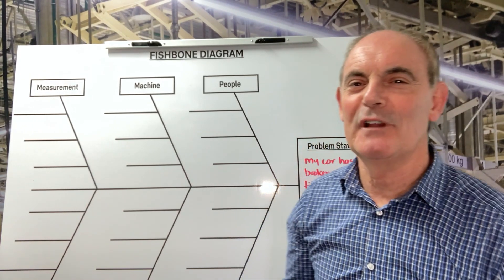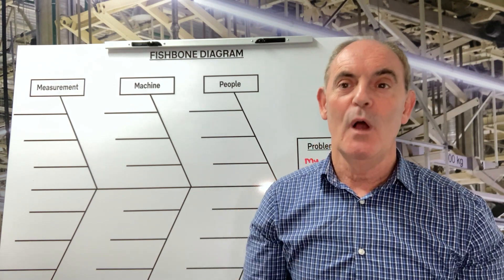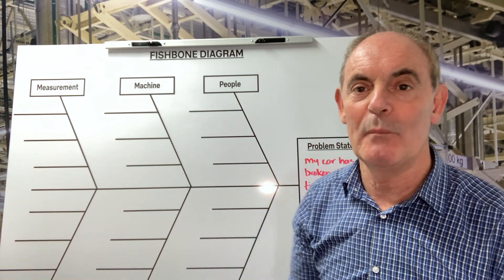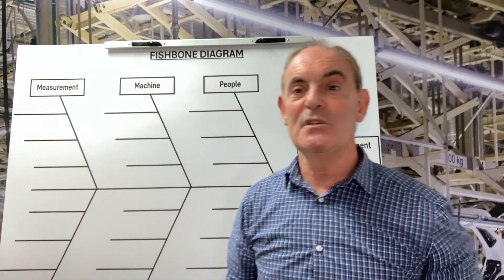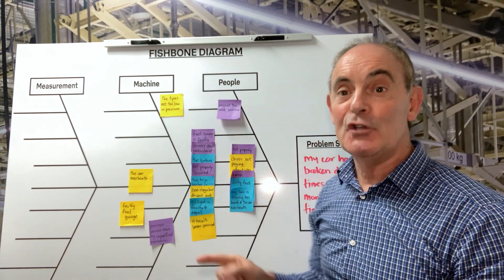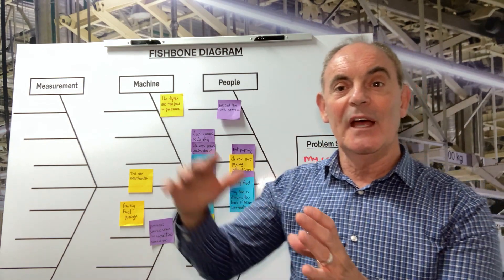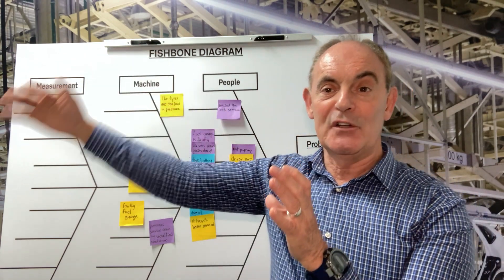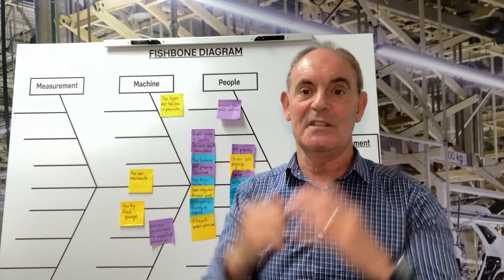LEAN BITES: 6 Tips in getting the best result from a Fishbone Diagram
A "bite sized" demonstration on 6 tips to help you with this simple but powerful tool.
A Fishbone Diagram is a very popular cause & effect diagram, valuable in Problem Solving exercises.
In this Lean Bites, I’ll share 6 tips to help you maximize the outcome and you’ll hear my perspective from many years of coaching organisations in the use of a Fishbone Diagram.